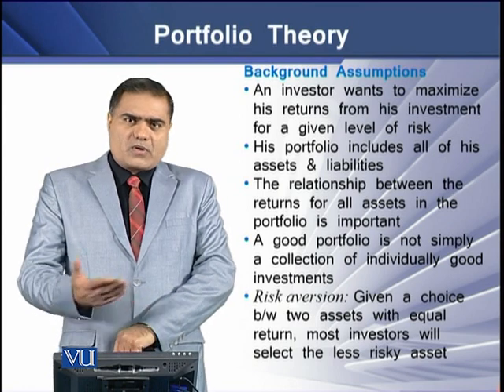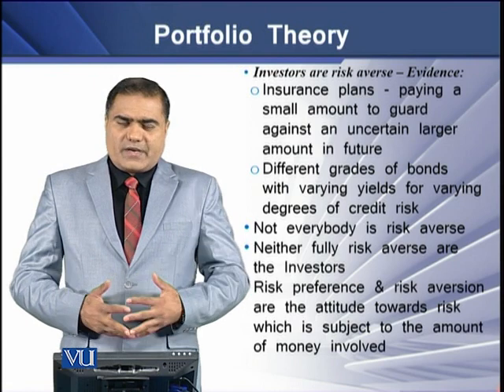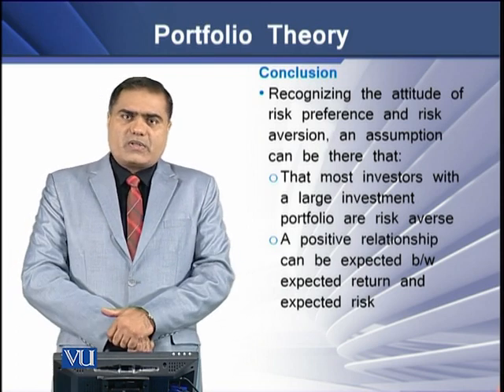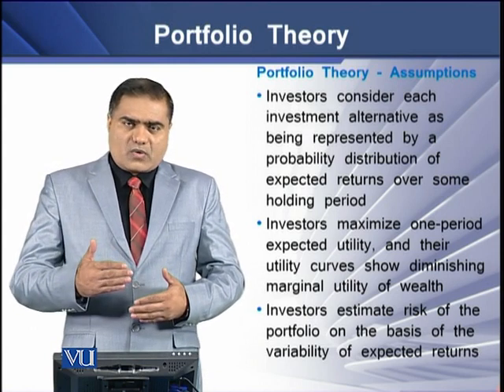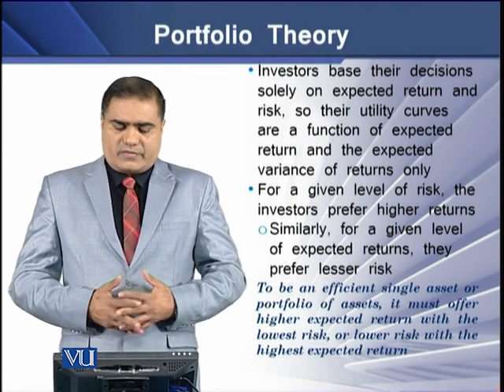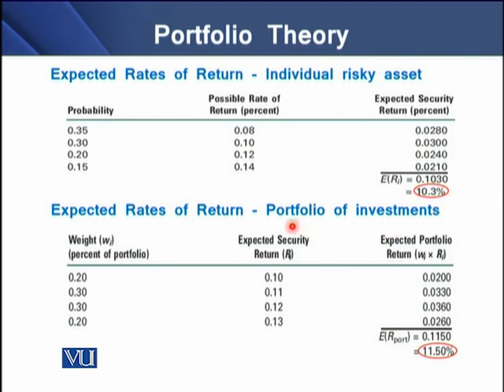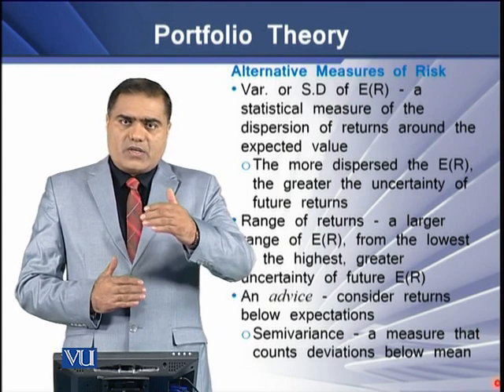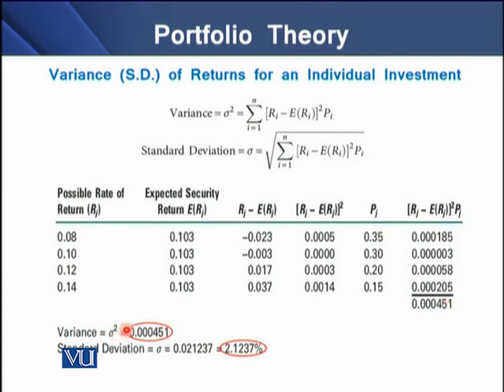Portfolio Theory | Strategic Finance | FIN703_Topic082